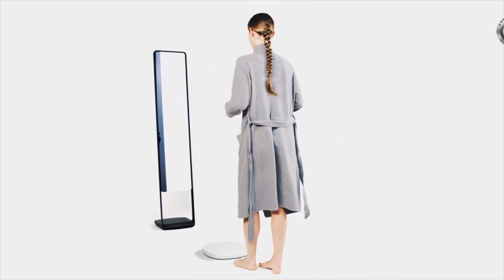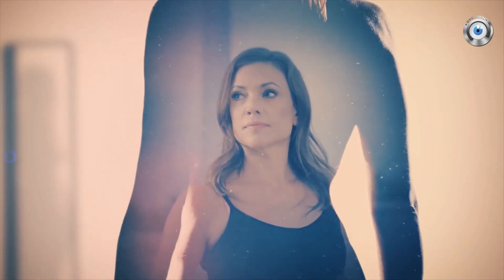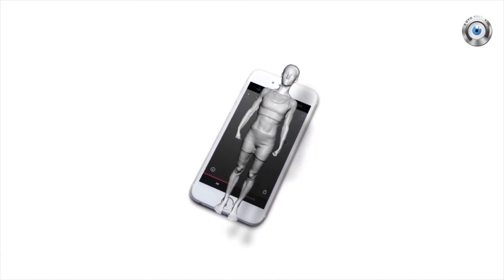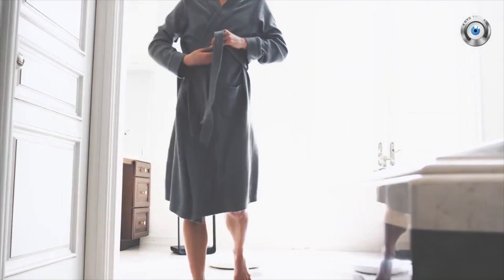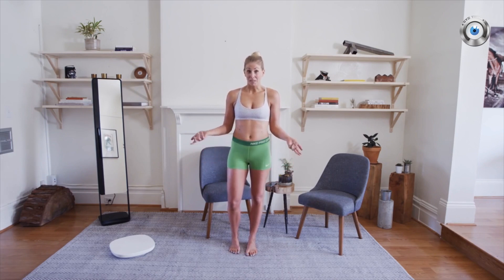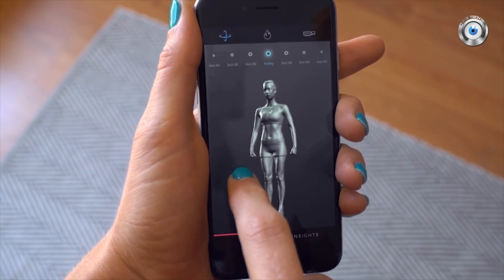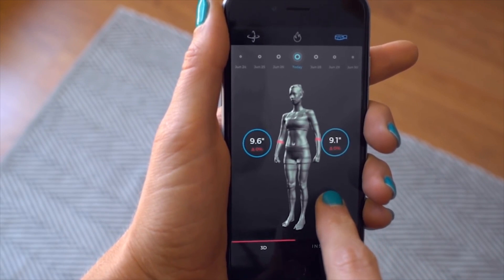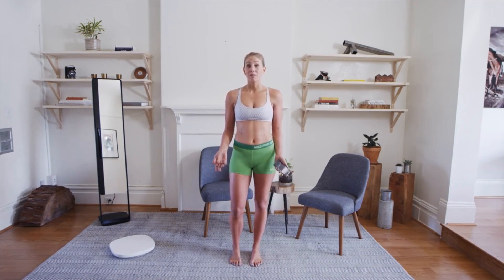Naked 3D Fitness Tracker - See Your Body Like Never Before - 2017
▁ ▂ ▃ ▄ ▅ ▆ ▇ ▆ ▅ ▃ ▂ ▁EYETECH▁ ▂ ▃ ▄ ▅ ▆ ▇ ▆ ▅ ▃ ▂ ▁
Naked captures your 3D body model so you can visualize your body’s changes on the Naked app. Track your volumetric body fat %, accurate body measurements, and weight.

To get a 3D scan, you take your place on a turntable scale in front of the mirror, wearing only your underwear so that the cameras can get a good look at you. (The company didn't settle on the name Naked out of the blue.) As you rotate around, three RealSense cameras embedded in the mirror capture 3D images of your body that the mirror's quad-core Atom X5 processor stitches together into a scan of your body.

The mirror doesn't just capture a scan of how you look at a given point in time. It also calculates measurements for different parts of your body — your neck, shoulders chest, biceps, forearms, waist, hips, quads and calf muscles.